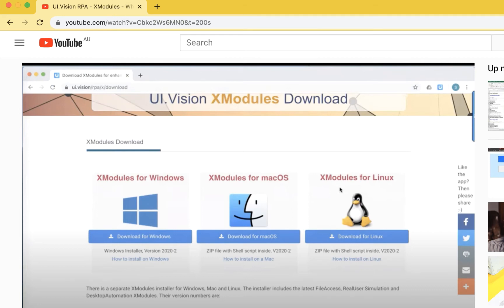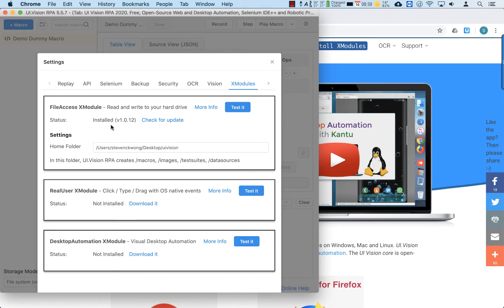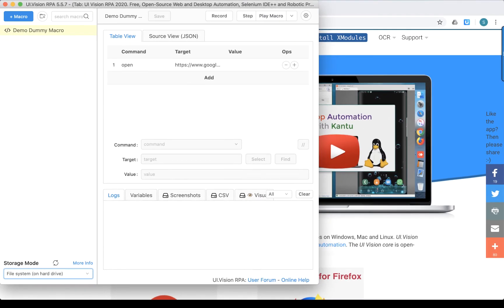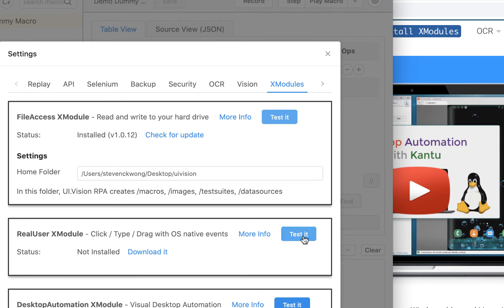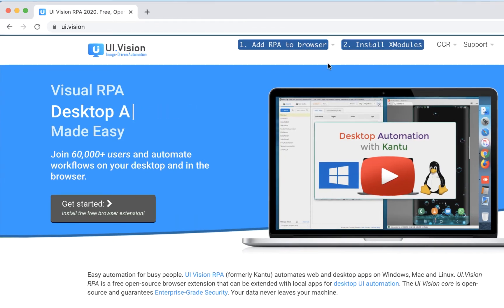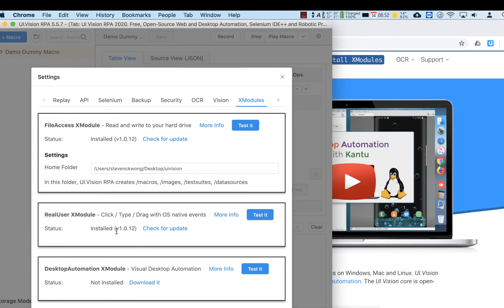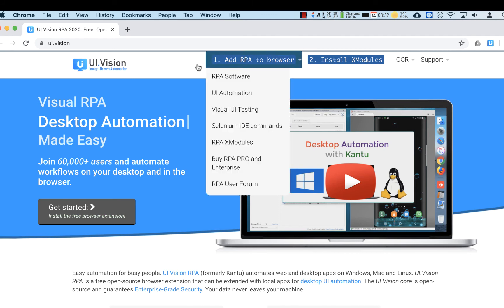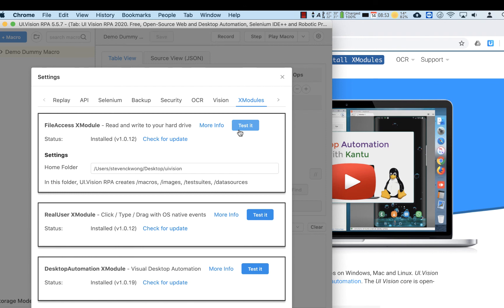UI.Vision XModules - What it is and How to install - Part 2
This video is part 2 of the setting up of UI.Vision XModules on the macOS operating system. We cover how to setup the RealUser and DesktopAutomation sub-modules of XModules.